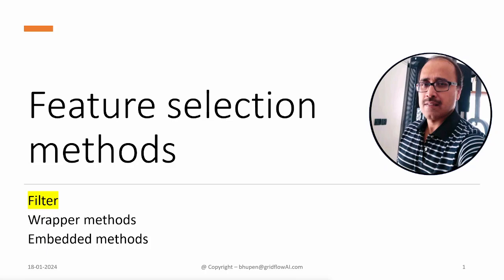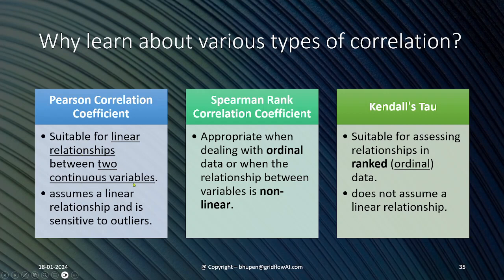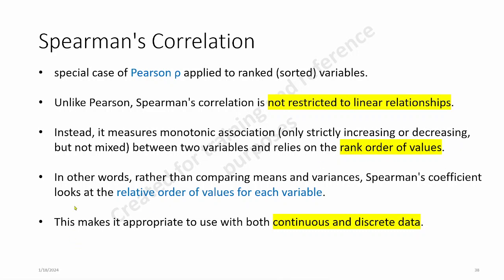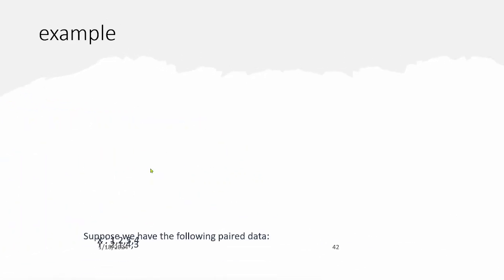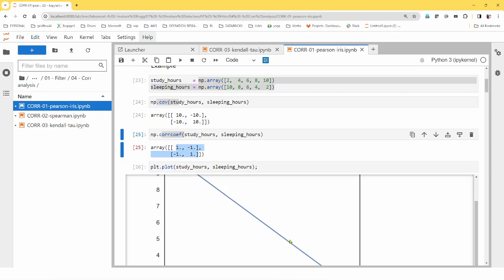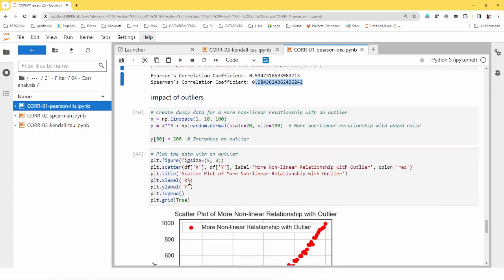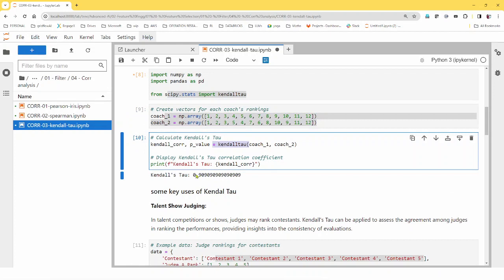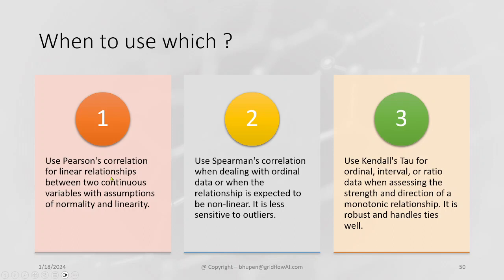Exploring Correlation Measures in Data Science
In data science, correlation is a statistical measure that quantifies the strength and direction of a relationship between two variables. There are different types of correlations, each serving a specific purpose.